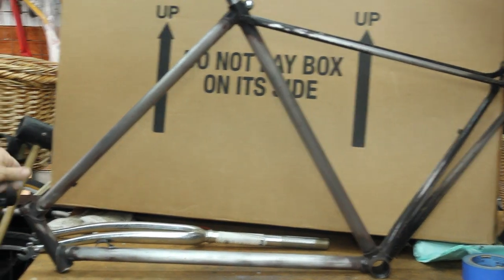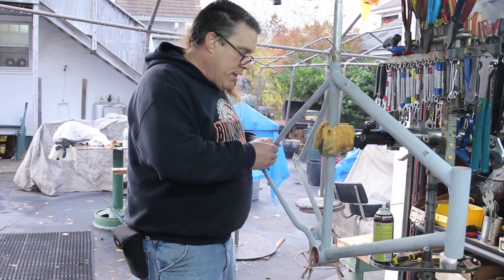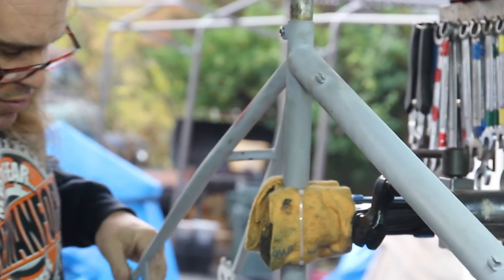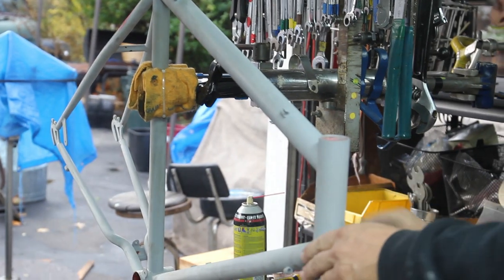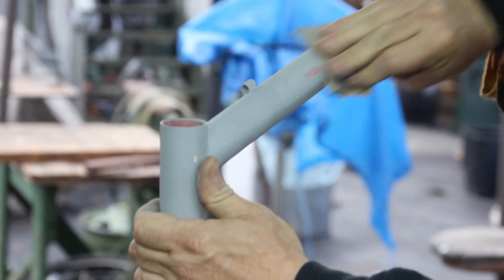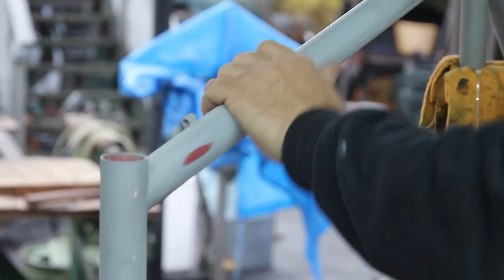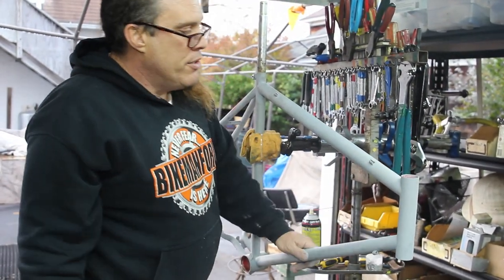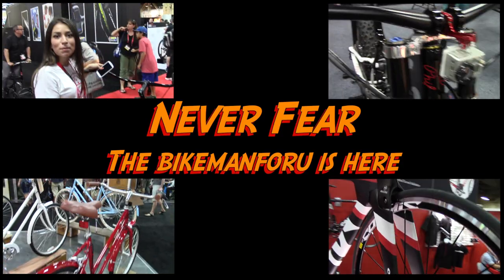Bike Repair - Prep For Paint - BikemanforU DIY - Hampton Cruiser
How to prep your bike for DIY painting from YouTube's award-winning guru of DIY bicycle repair. In this tutorial, BikemanforU takes sandpaper to the frame of a classic Hampton Cruiser. Find out why he's not in favor of clear-coating an older frame. For more amazing DIY videos, check out the BikemanforU Channel @bikemanforu on twitter. Like BikemanforU Hang out on google + Ask your tech questions in real time - Fridays 5:15pm eastern for live tune up and Saturdays 10am eastern for the weekend LIVE Show on the BikemanforU DIY Channel